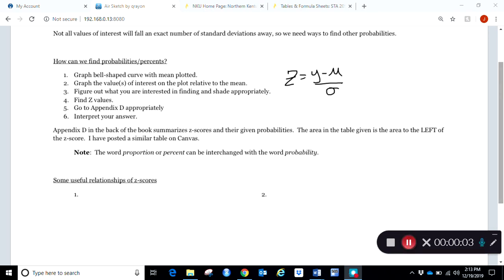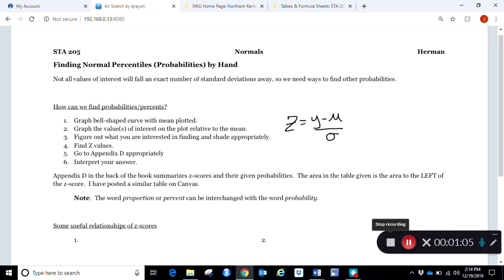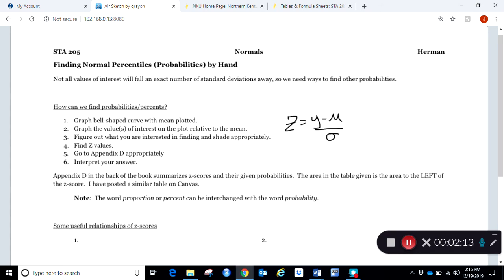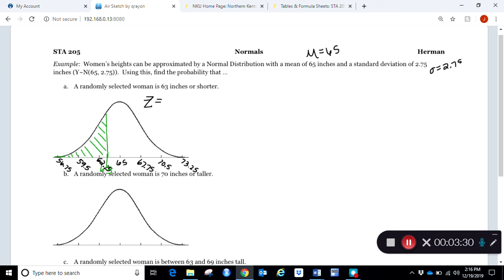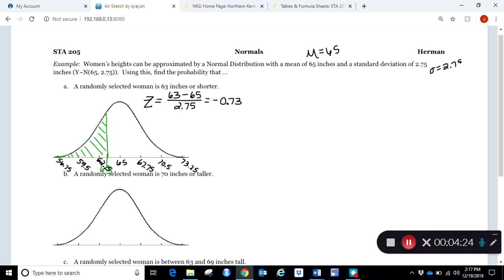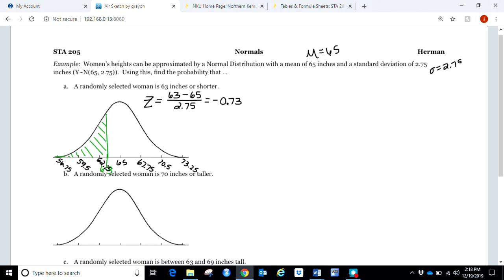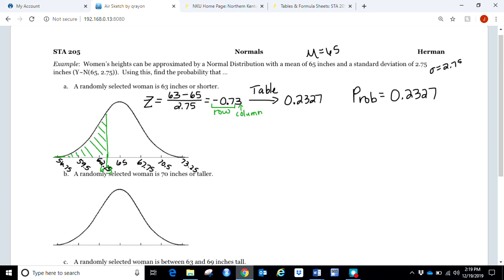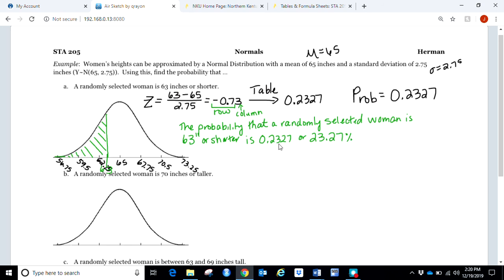Normal Probability Shaded Left